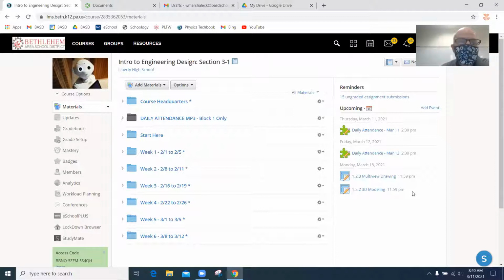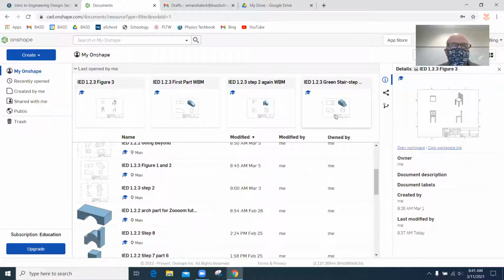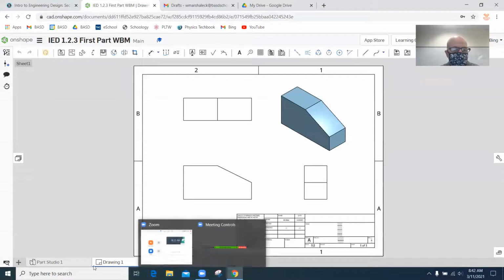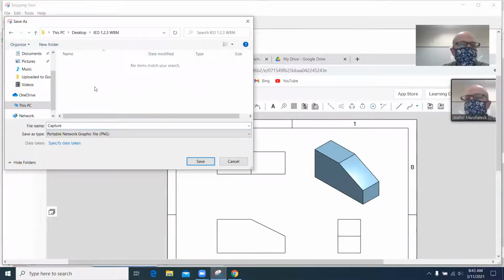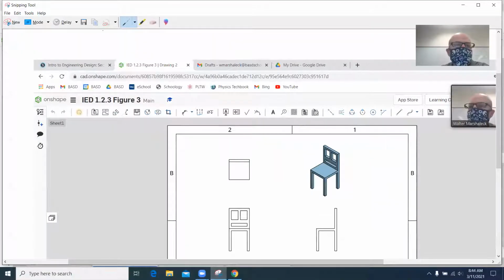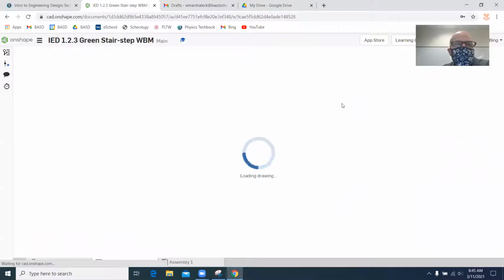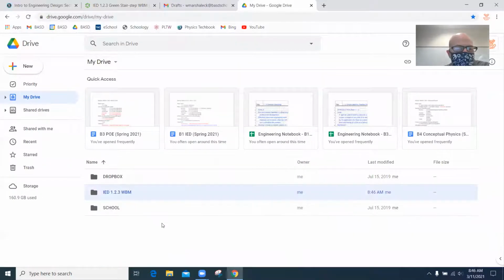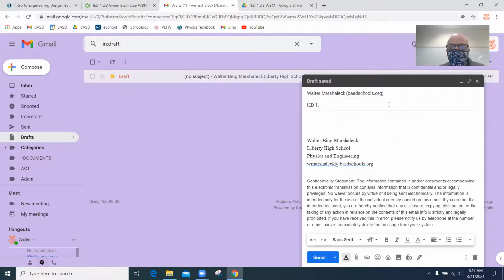IED How to make screenshots of your computer work